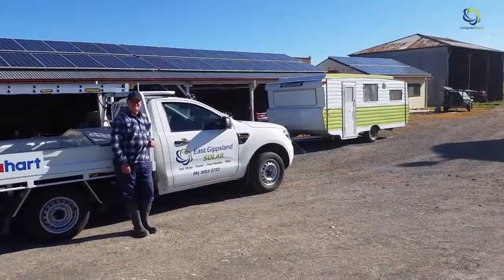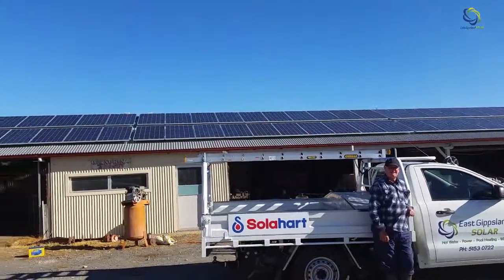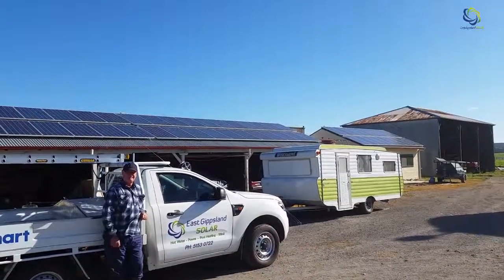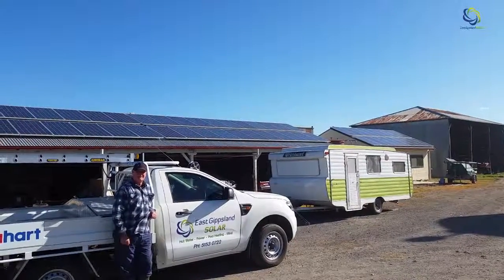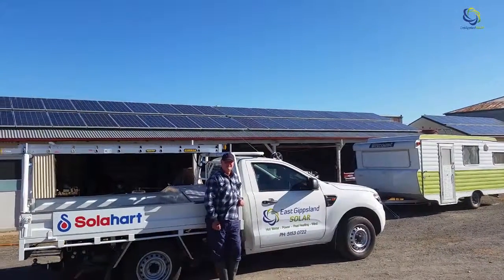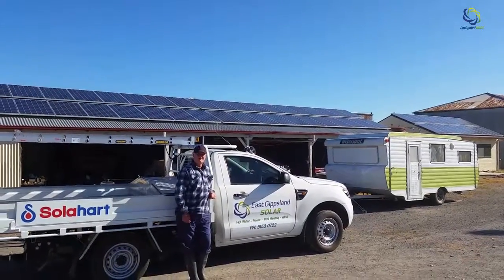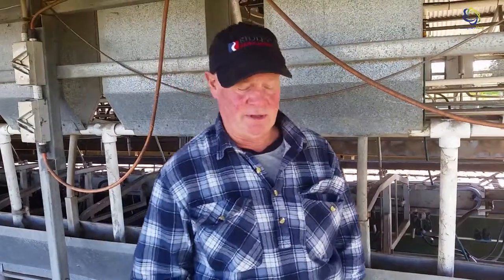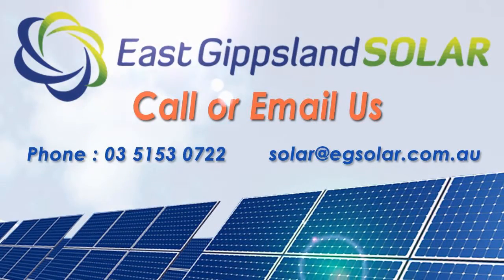Graham Young Interview